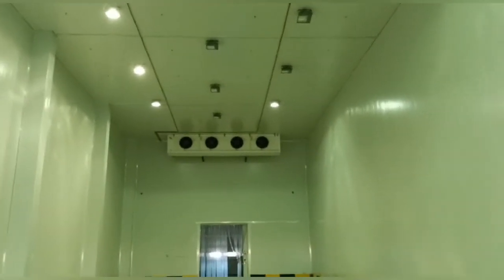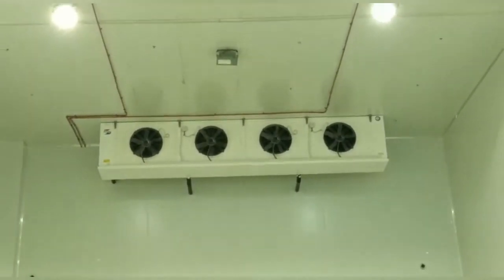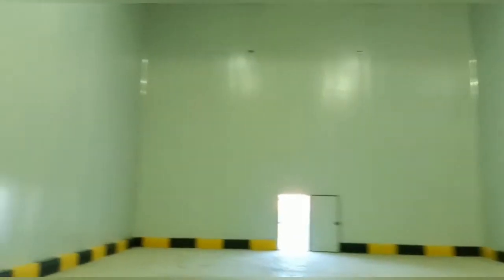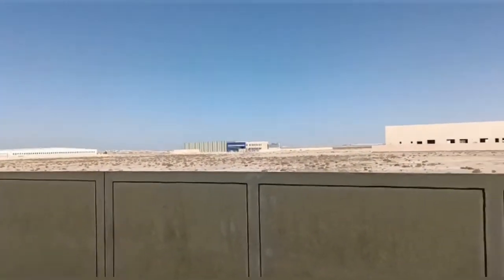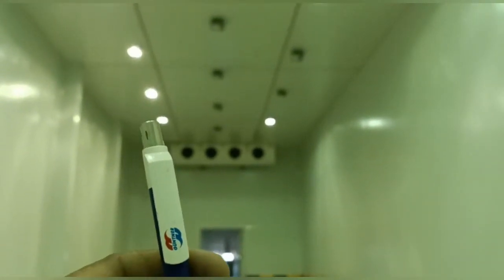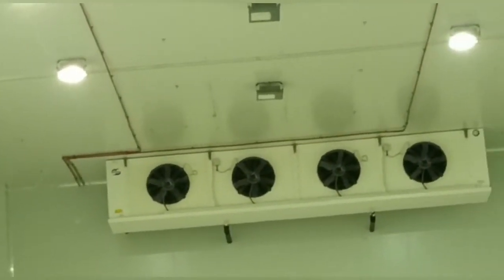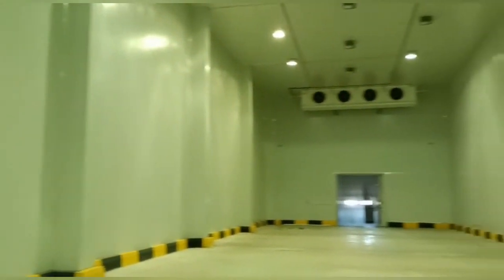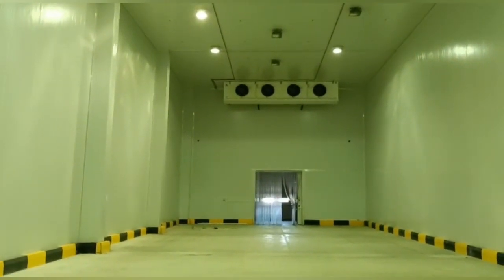Ammonia Refrigeration System - Ammonia Cold Room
This Video We Showing You Big Cold Room And Ammonia Guntner Evaporator (Refrigeration System)